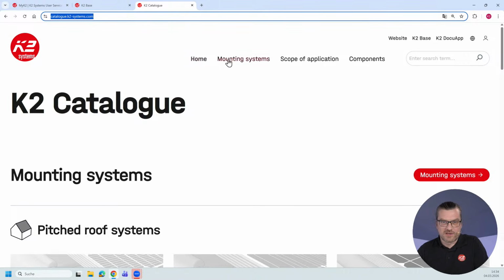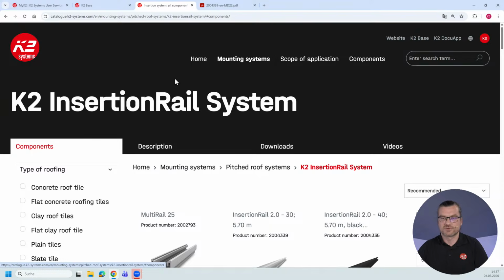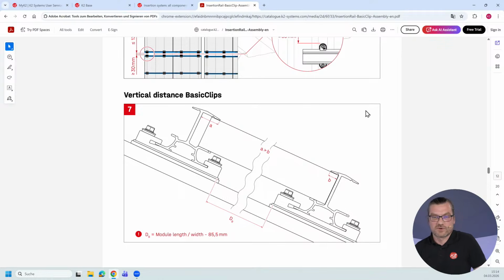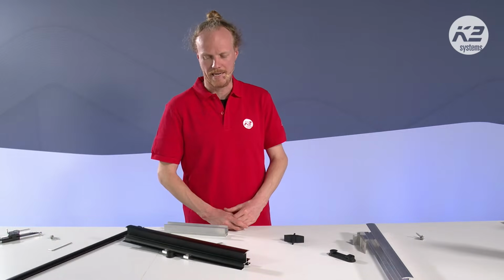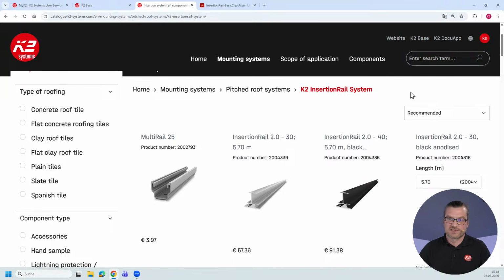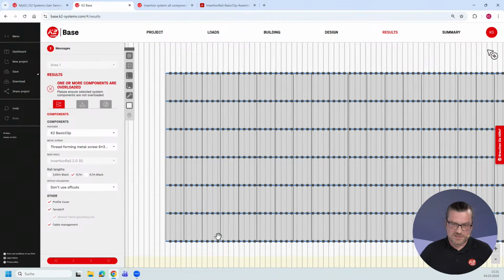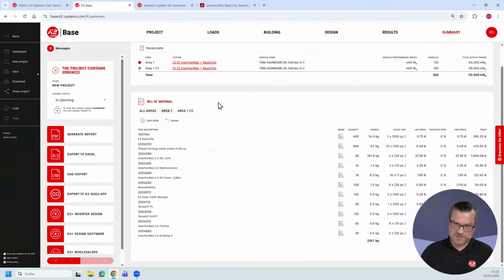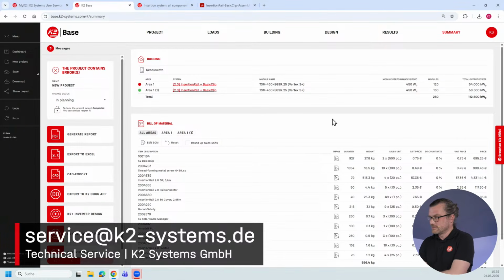InsertionRail with BasicClip on trapezoidal sheet metal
InsertionRail can now be used together with BasicClip on trapezoidal sheet metal! This solution, for which the new InsertionRail 2.0 was developed for, is also plannable in K2 Base.
Why is this so interesting? Because this combination offers real added value:

• Flexible module installation: vertical and horizontal
• Trusted and proven roof connection with the BasicClip
• Black components for a particularly high-quality design
• Closed, elegant surface
• Many possible applications for the InsertionRail
• Exciting alternative to other insertion system solutions

Join us as we dive into the topic and see how you can plan this solution efficiently and install it safely. We will show you:

• The components in detail
• Insights into installation directly on the roof
• Planning and configuration options in K2 Base

Practical, compact, and full of insights – perfect for anyone who wants to use insertion systems on trapezoidal sheet metal more cleverly.

The webinar will be moderated by Ciaran Murphy and Vladimir Gelin.